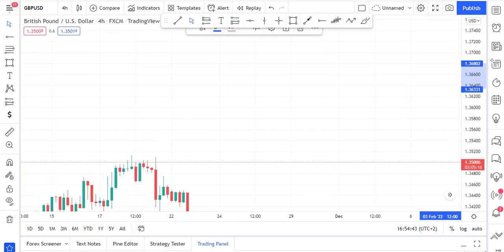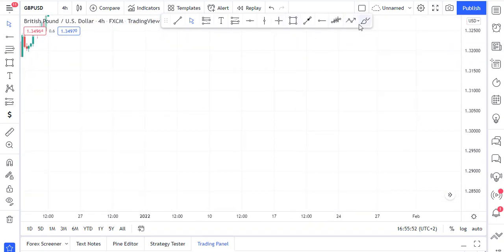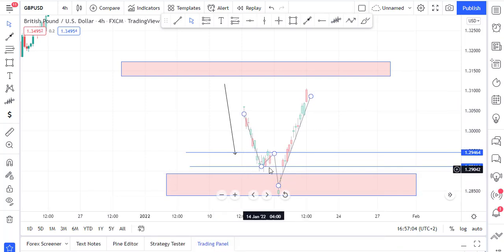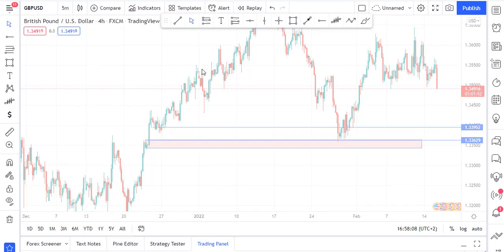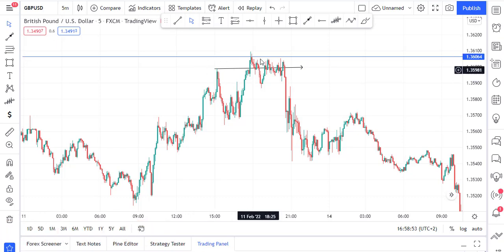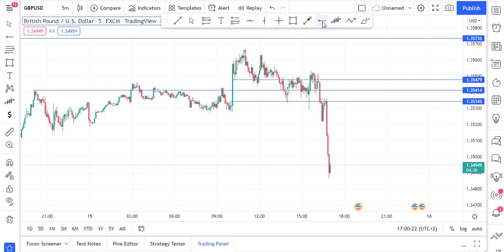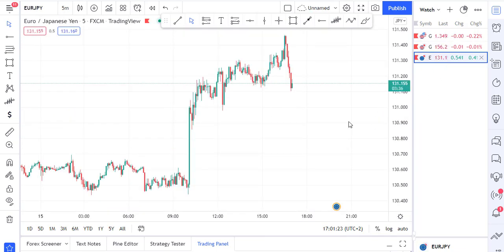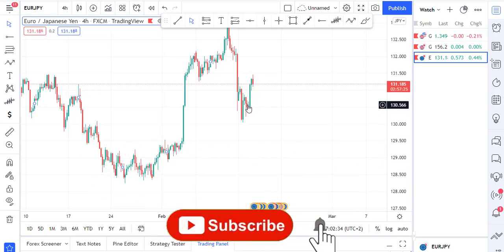How to Spot And Trade INEFFICIENCY In Forex| Smart Money Concepts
IN this episode, I'll be explaining inefficiency in the forex market and how you can incorporate the concept in your trading strategy for maximum results
Inefficiency is sometimes referred to as fair value gaps (FVG)  in SMC- smart money concepts, we can trade FVG bounce or we can use it as a confluence for all our trad setups and find out more about this in this video!